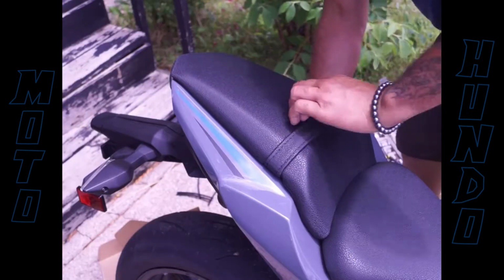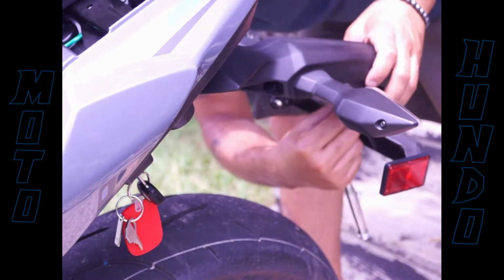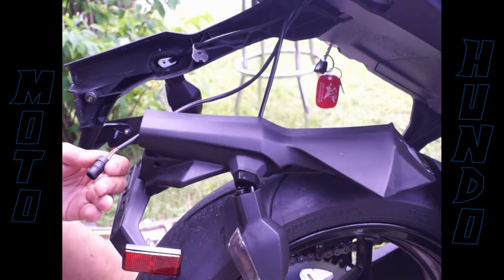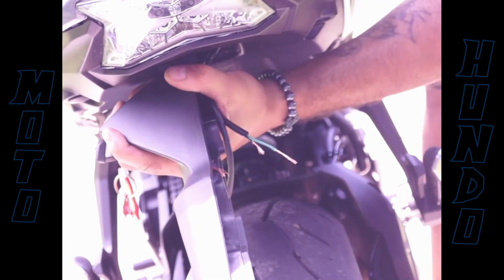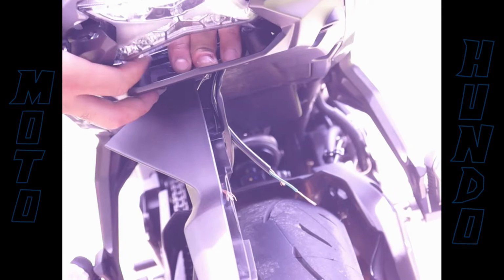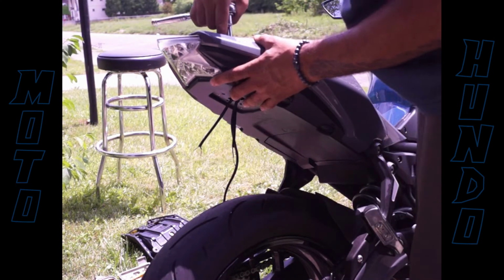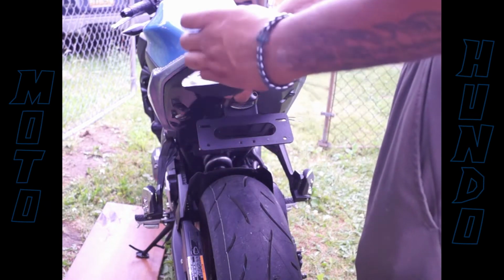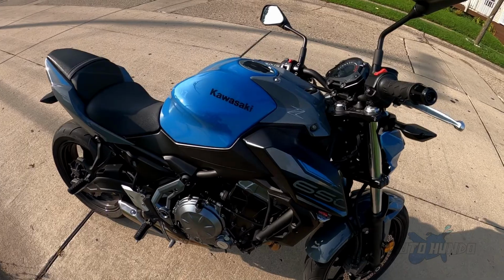"Fender Eliminator" 2019 Kawasaki Z650 Xitomer Tail Tidy Kit (MotoVlog no. 3)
On the next Moto Hundo MotoVlog, I delete the Kawasaki Z650 fender and replace it with the Xitomer Fender Eliminator Kit.

It was a challenging task to say the least, but I got it done. Thank you everyone for viewing the content.